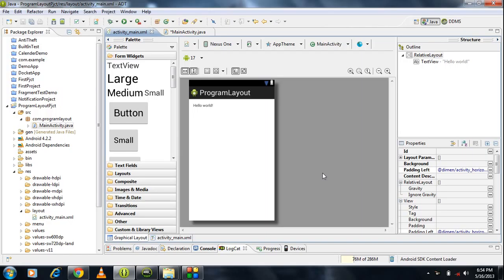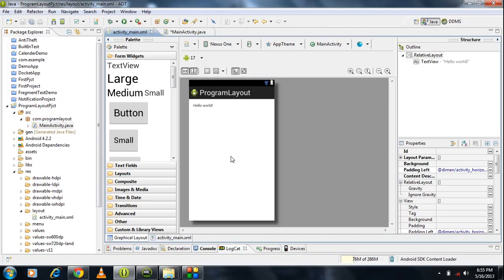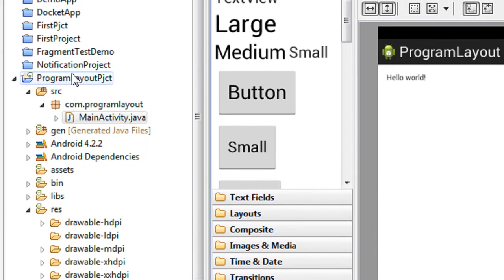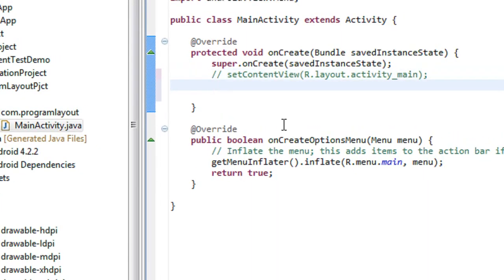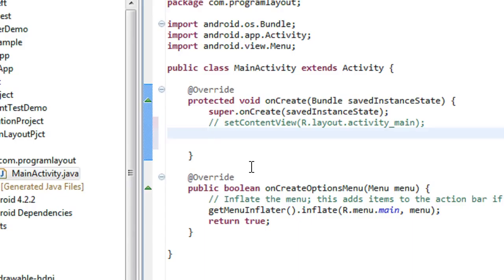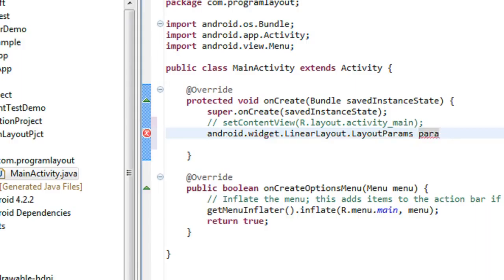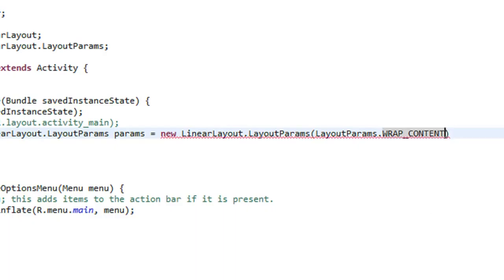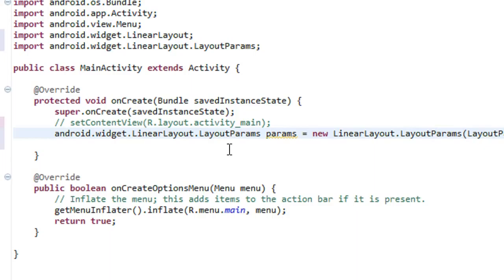android tutorial for beginners 27 android dynamic GUI 1